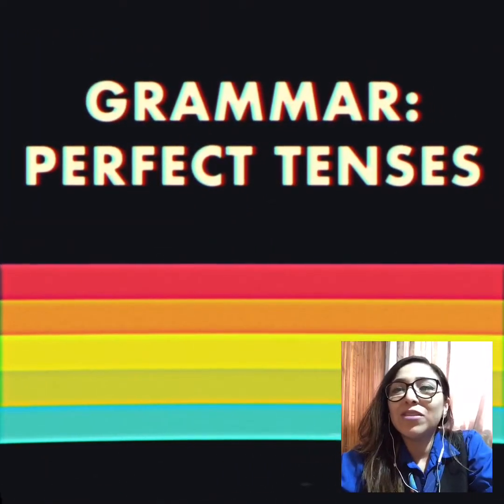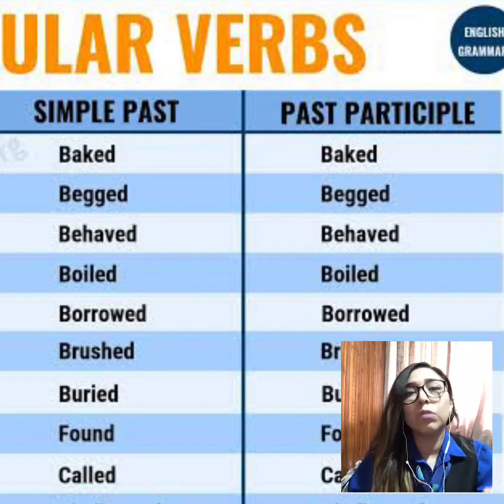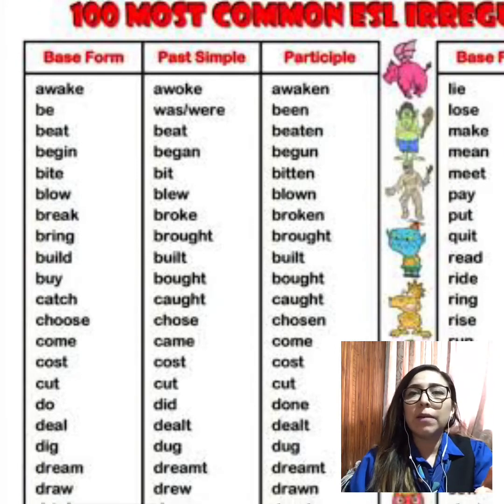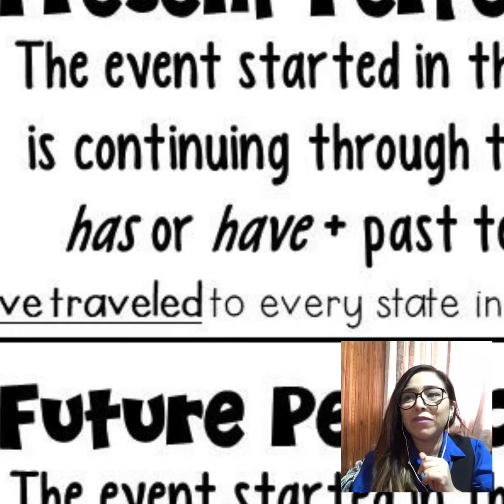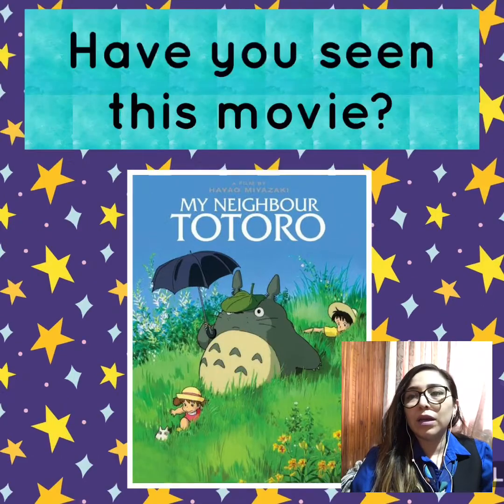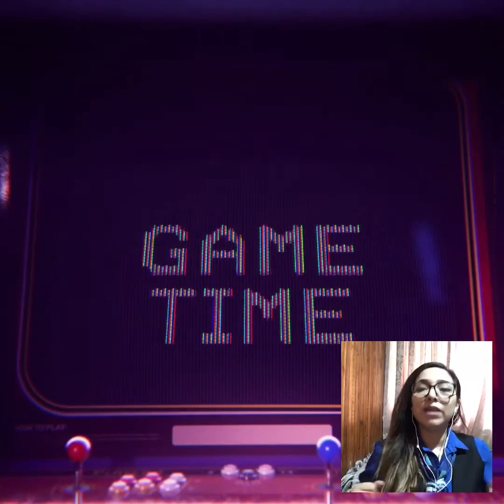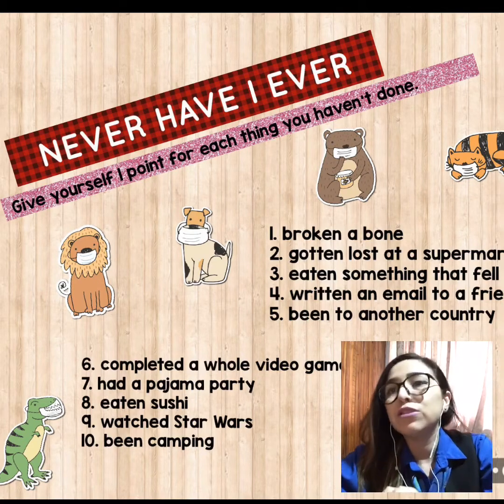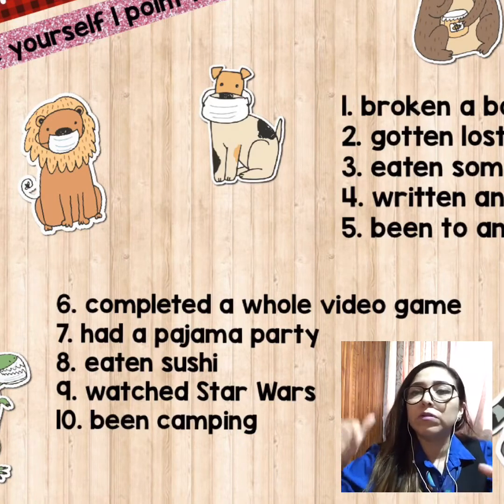Miss Clau - Grammar Review: Perfect Tenses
Hello everybody! Welcome to another review video. Today I’m going to remind you how to use present perfect, past perfect, and future perfect. Hope you see it until the very end and play the game. Don’t forget to write your answer in the comments below! What did you get???

Love you! 💕